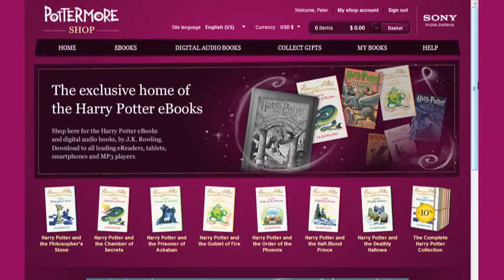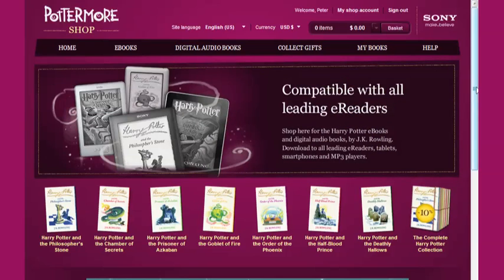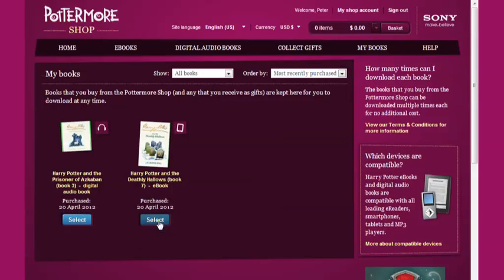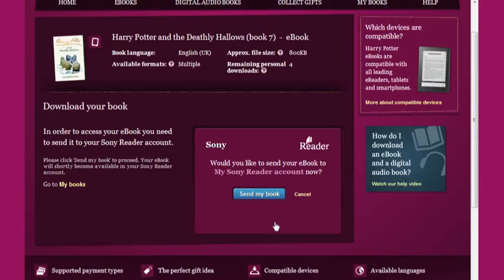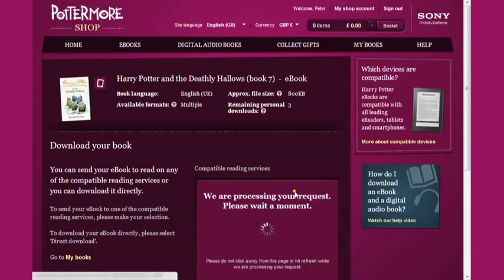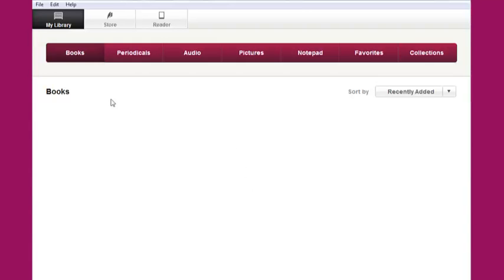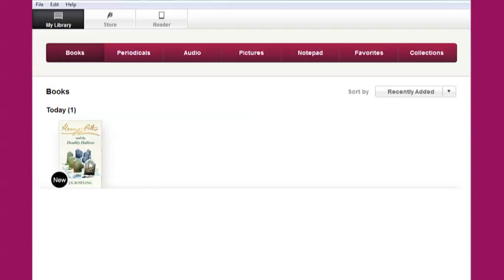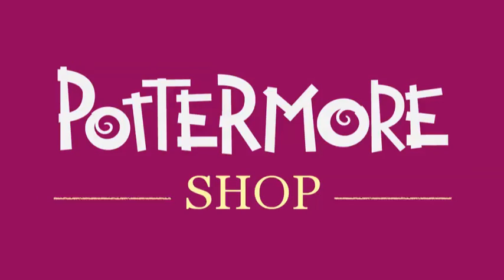Sony Reader: Pottermore Shop -- 'send to account' help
Close Captioning now available in French, Italian, German, Spanish and Japanese.

In this video I'll show you how to transfer your Harry Potter eBooks onto your Sony Reader. We start off on the Pottermore Shop homepage and navigate to a product page where you can buy your Harry Potter eBook, for yourself or as a gift. Here you can also download a sample of this eBook to make sure that it works on your computer and device.

Now I'll move to the 'My Books' page. This is where you'll find your eBooks once you've purchased them, and is the first step towards reading them.

Pick the eBook that you want to access by clicking 'Select', and then choose how you want to access it. If you're based in the US you'll be able to push your eBook to your Sony Reader account, but for everywhere else in the world the process is as follows.

Choose the 'Sony' download option and then follow the download steps until your eBook has been processed and the download commences.

Once your eBook has downloaded you can transfer it onto your device using Adobe Digital Editions or other EPUB compatible software. Adobe Digital Editions is free to download from the Adobe

To import your eBook into Adobe Digital Editions, simply click 'Library' and then 'Add item to library'. Find your eBook on your computer and then click 'Open'. Once your eBook has been imported into Adobe Digital Editions you can easily transfer it onto your device.

Make sure that your Sony Reader is connected to your computer and you'll be able to see it in the list on the left hand side. All you do then is click on the eBook, hold your finger down and drag it onto the icon. When the green '+' icon appears, let go and your eBook will be transferred onto your Sony Reader. You can then enjoy your Harry Potter eBook in your own time. This process is the same for many other eReaders that are compatible with EPUB files - please check with your device manufacturer for more information.

If you have any further questions about how to access your purchase on your device then the chances are they're covered in the Help section of the Pottermore Shop, where you'll find a comprehensive collection of Frequently Asked Questions designed to make your experience easier and more pleasurable. I hope you found this video useful and thanks for your interest in the Pottermore Shop, the only place where you can buy the official eBook and digital audio book versions of the Harry Potter novels.